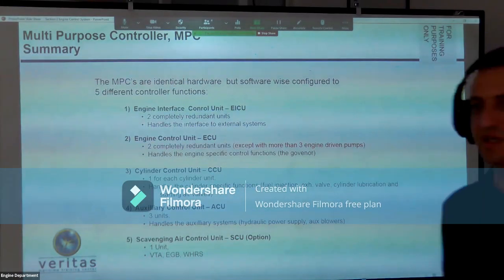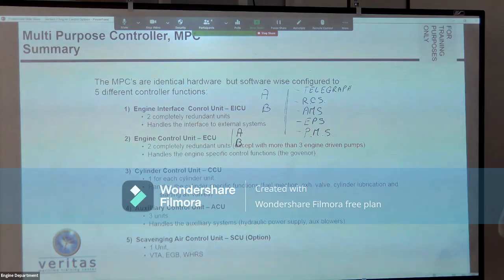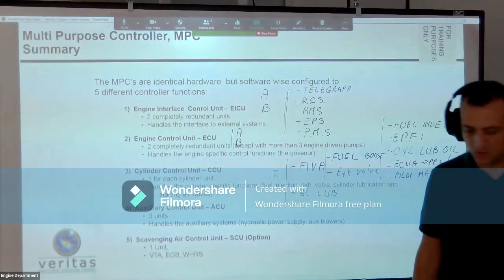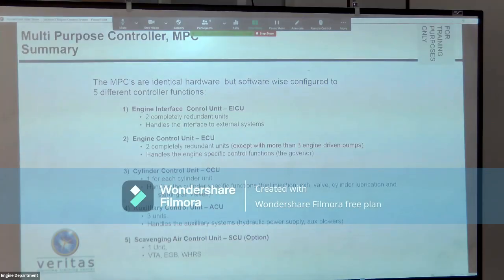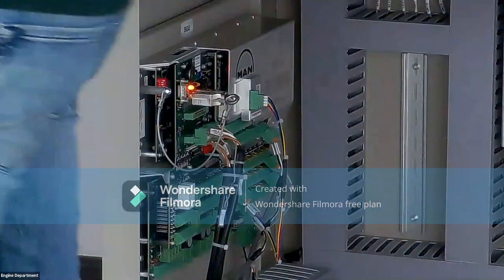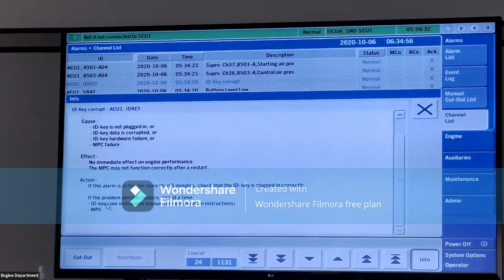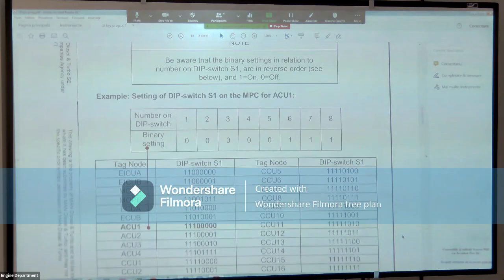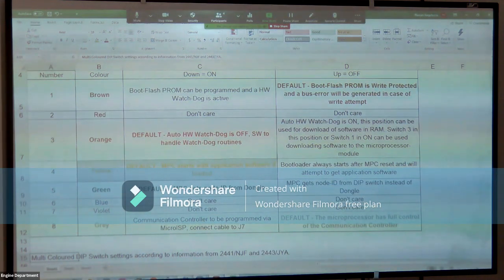MAN ME C sumeraize role of controlers & MPC replacement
MAN ME-C controller configuration and MPC hardware replacement